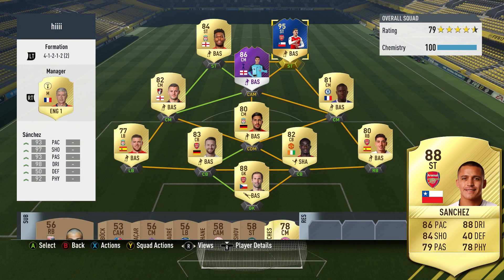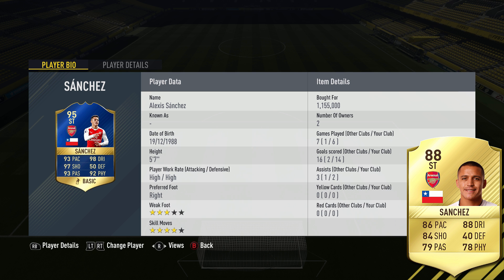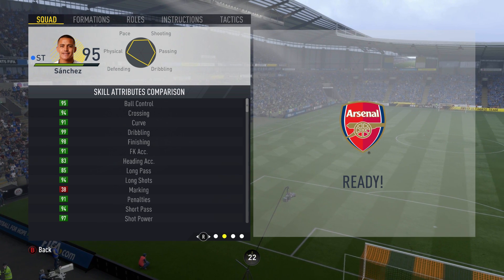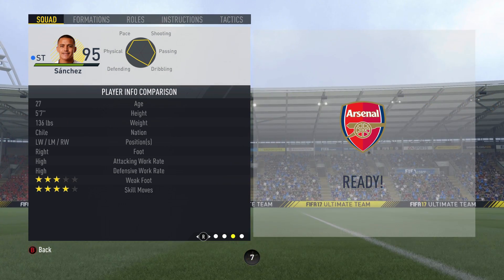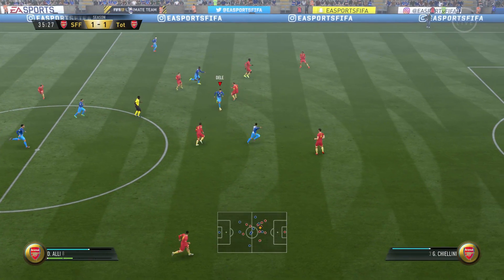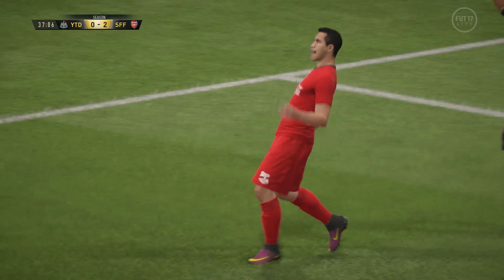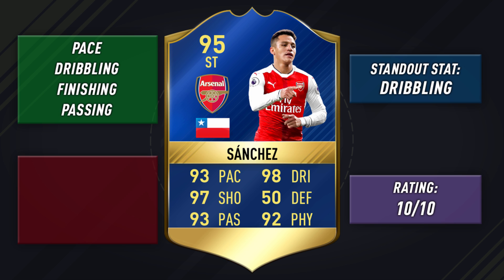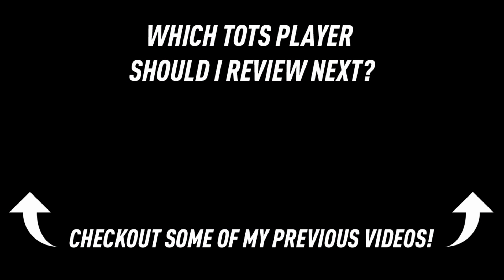FIFA 17 TOTS SANCHEZ REVIEW - FIFA 17 95 TEAM OF THE SEASON ALEXIS SANCHEZ PLAYER REVIEW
FIFA 17 TOTS SANCHEZ REVIEW - FIFA 17 95 TEAM OF THE SEASON ALEXIS SANCHEZ PLAYER REVIEW, TOTS Sanchez is the latest player I have review, be sure to checkout my previous player reviews on the channel!
FIFA 18 GIVEAWAY So which premier league tots / team of the season's cards should i do a player review or a squad builder on?

Full Premier League Team of the Season:
+ Who will be the 24th PL Team of the seasom player? TOTS Son? TOTS King? TOTS Sigurdsson?

Thanks,
Kieron

"Don't worry about what could go wrong,
focus on what could go right."